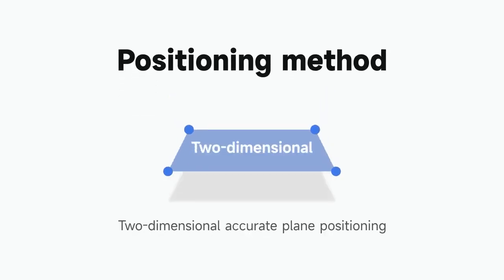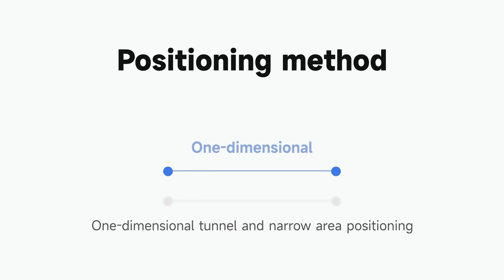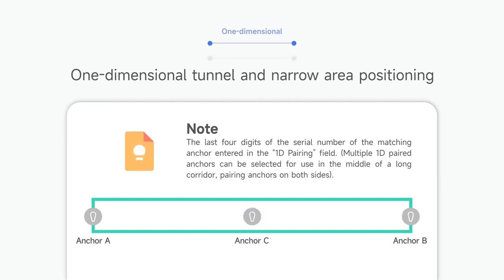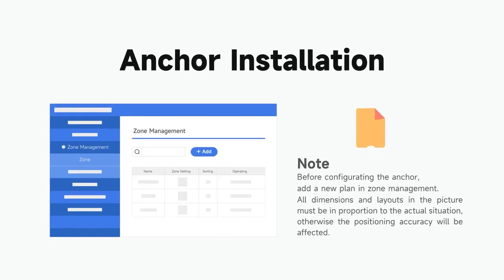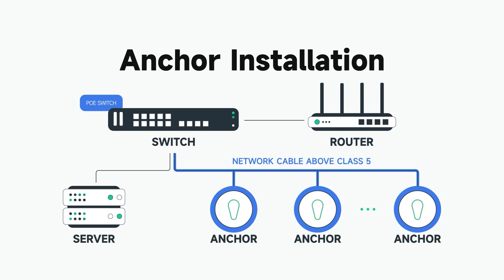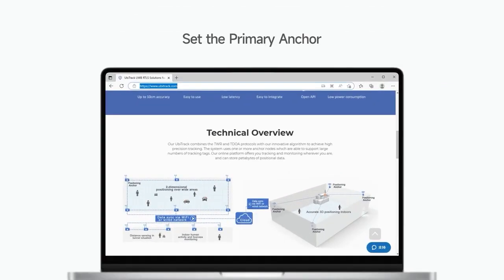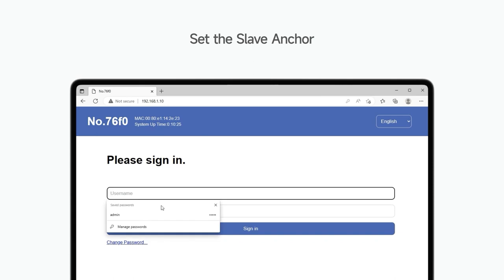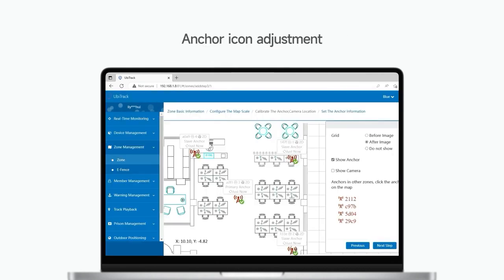Ubi Bot: UbiTrack Location System Installation and Deployment Guide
UbiBot flexible IoT ecosystem has been designed to provide accurate wireless monitoring when and where you need it.